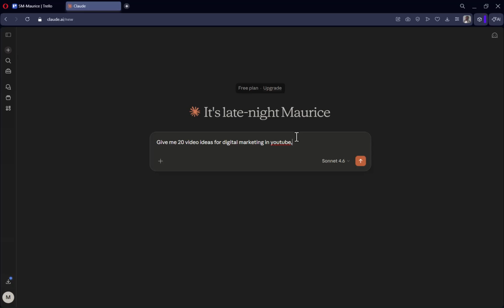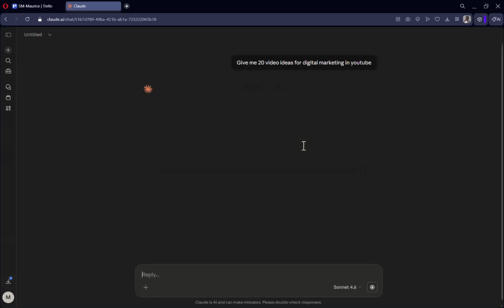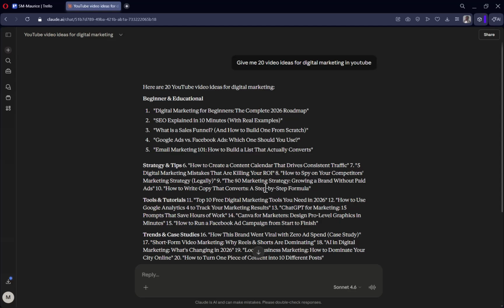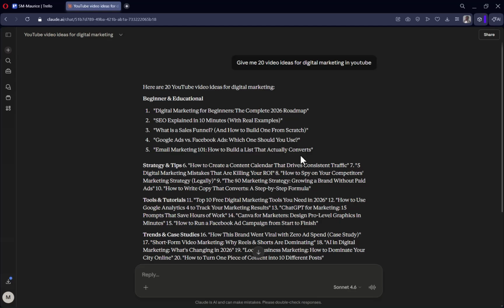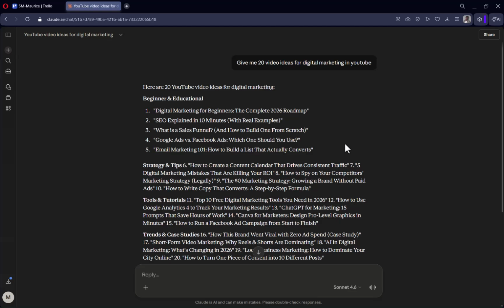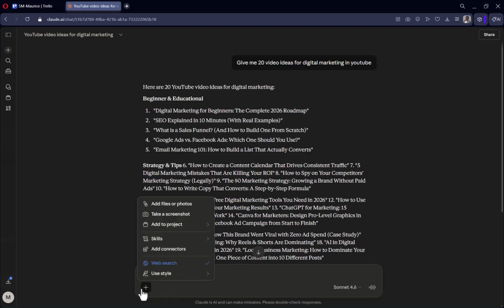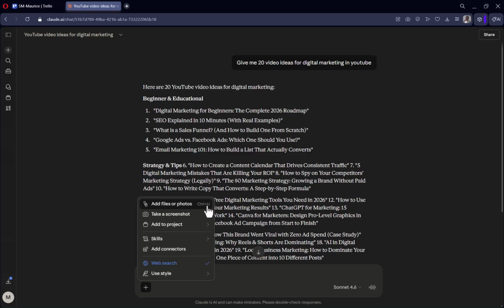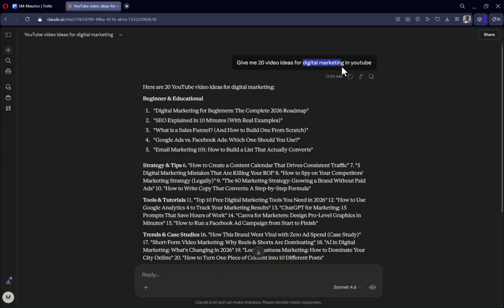How to Use Claude AI for Content Creation 2026 ( Full Tutorial )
Learn how to use Claude AI for content creation in this full 2026 tutorial. This video walks you through generating blog posts, scripts, social media content, and more using simple prompts.

Discover how to refine outputs, maintain a consistent tone, and speed up your workflow. Perfect for creators, marketers, and beginners looking to produce high-quality content efficiently using AI in 2026.